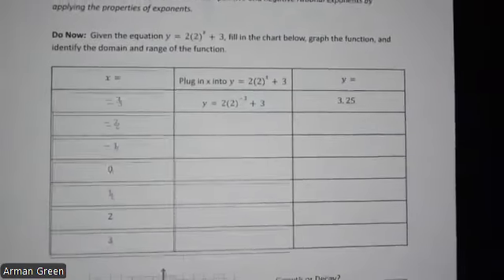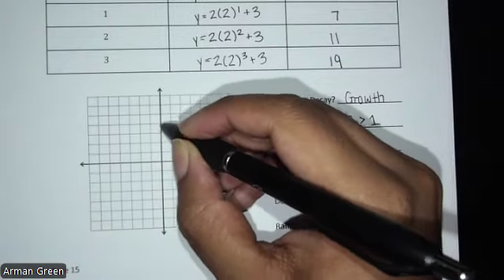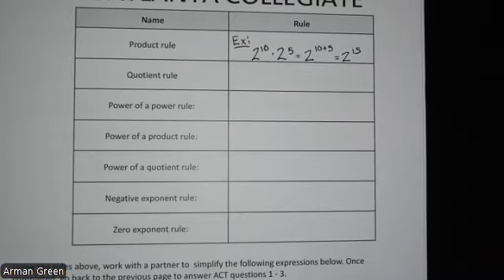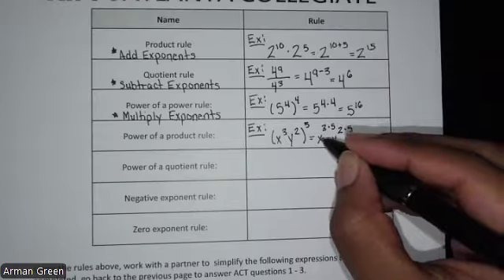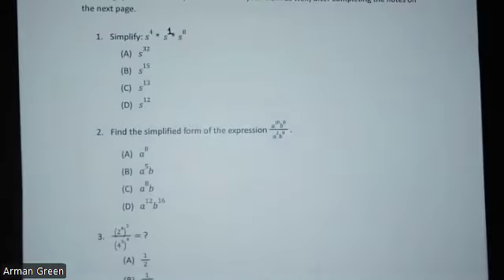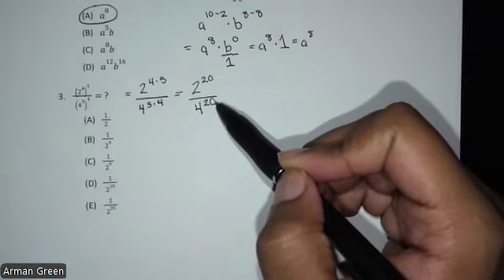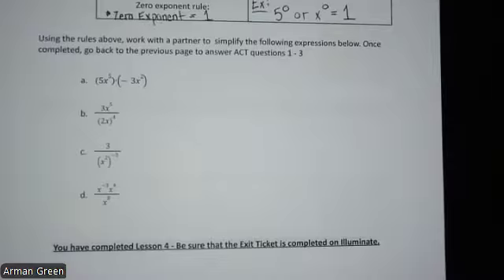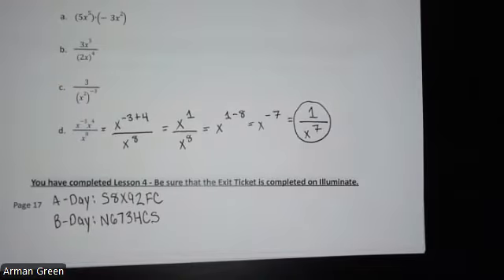Unit 3 Lesson 4 Recording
In this lesson, we look at how we can simplifying exponential expressions using the rules of exponents.